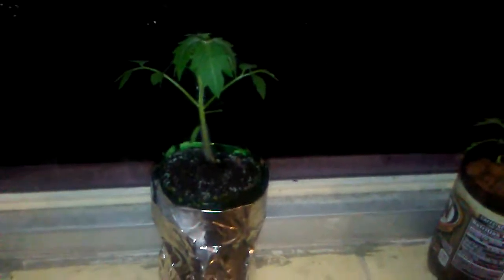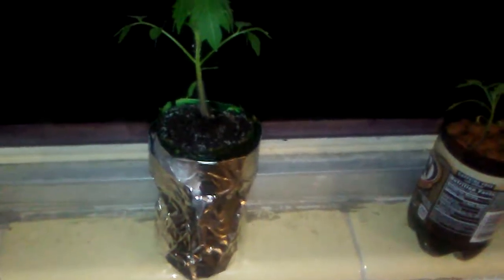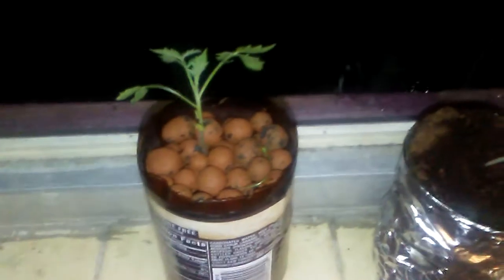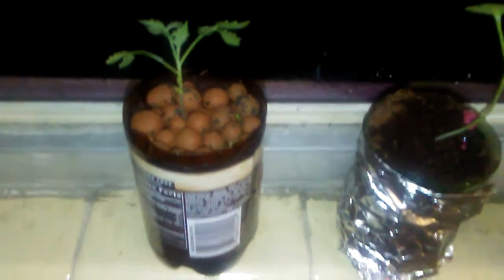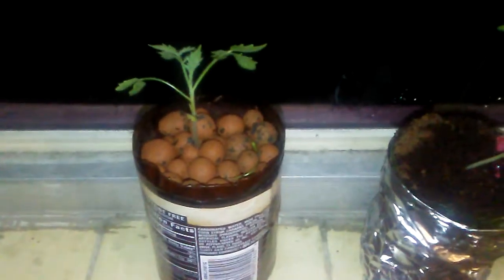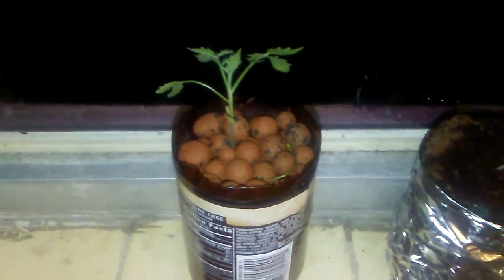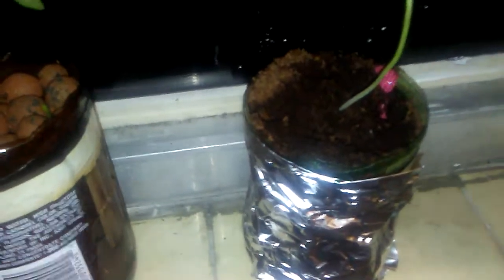Plant update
Update on the various growing ventures I have right now. I'll update what the roots in the plants look like in the DWC soon